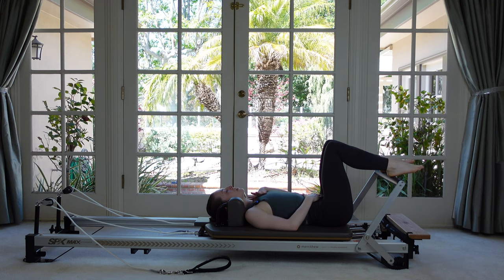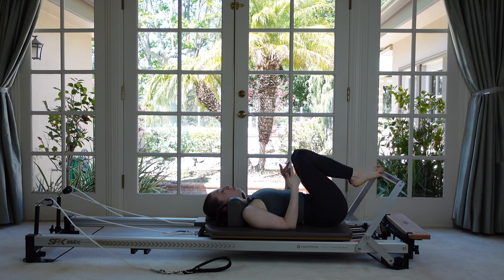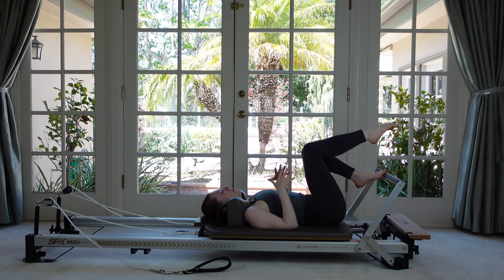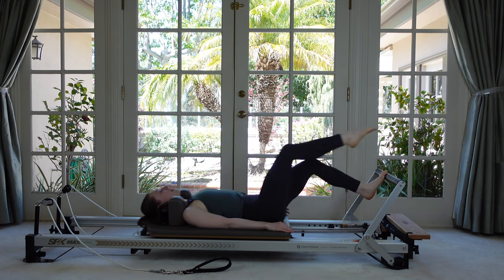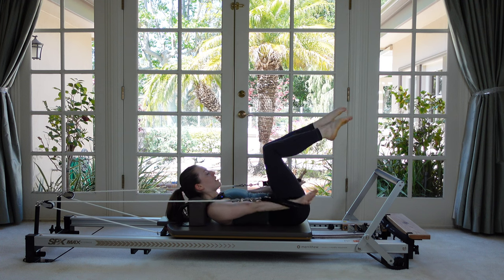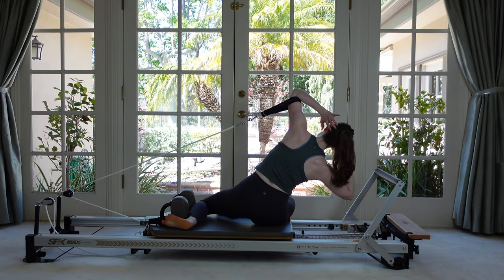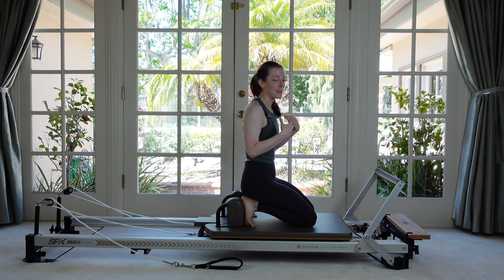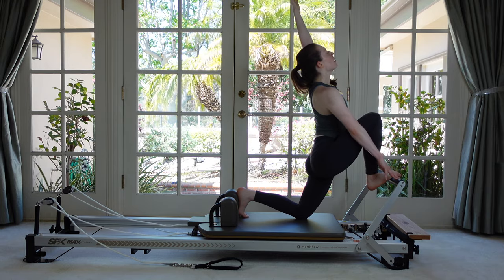FULL BODY Intermediate Pilates REFORMER Workout | 40 min | No Additional Props Needed!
This Pilates reformer class will give you a well rounded full body workout. We'll start off with some familiar repertoire to get us moving, and towards the end we'll have fun with some unique variations and an awesome knee stretch challenge to push the power and strength of our upper and lower body. As always there will be plenty of options offered to modify as needed for you.

Let me know how you liked this class & what workouts you'd like to see next in the comments below👇Your feedback is so valuable to me!

📱Enjoying my classes? Then you will LOVE my APP! Unlimited access to my FULL library of HUNDREDS of creative & effective workouts & the touch of a button!

✨APP Features include:
• Complete RGP library of hundreds of AD FREE Mat & Reformer workouts
• New workouts uploaded WEEKLY!
• Exclusive members only classes
• Pop-up LIVE classes in the APP!
• Follow along to curated weekly workout schedules
• Specialized programs & workout challenges to help you achieve your goals
• Tutorials & exercise breakdowns to perfect your technique

This encourages me to keep creating workouts for you all!

Loving the channel?
Hit the heart shaped "THANKS" button ❤️ beneath the video to leave a spotlighted comment & show your support!